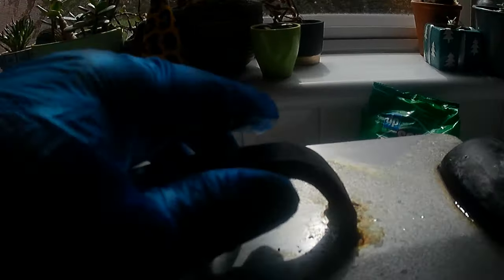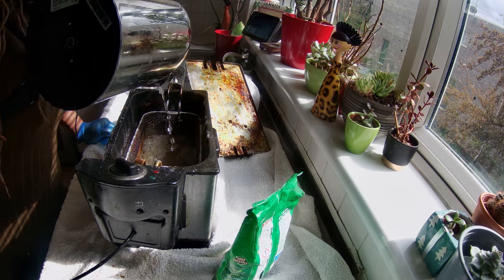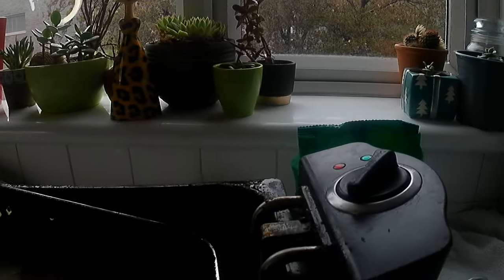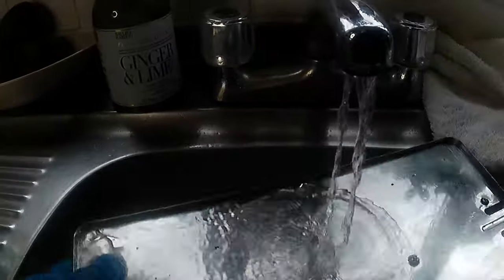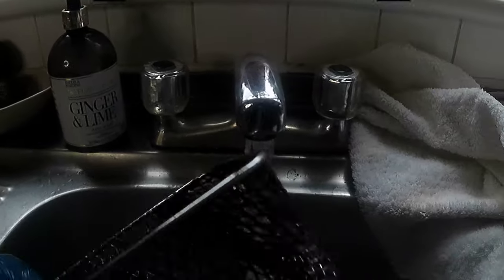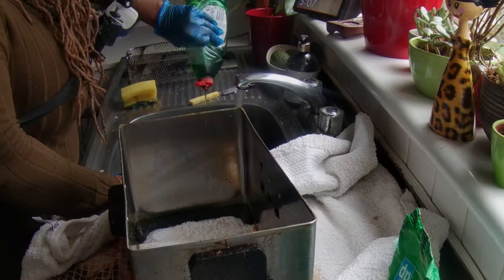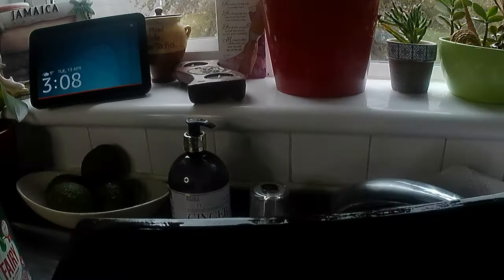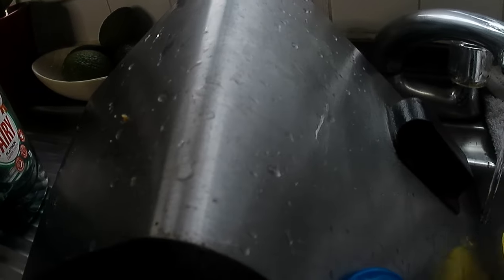How To Clean Deep Fryer At Home 2022 (Best deep fryer cleaning today) clean a fryer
This video shows "HOW TO  CLEAN DEEP FRYER AT HOME 2022 and really it is very easy. in this video I will show How to clean your deep fat fryer and is the best deep fryer cleaning today How to wash your deep FRYER the right way 2022
step by step fryer cleaning and the products I use to clean my deep fat fryer. How to clean burnt on grease in the basket, to make my deep fryer and basket  like new again. Remember to always read the instructions on chemical bottles and wear the correct PPE to do it safely. Safety is number 1 Please enjoy these editions of cleaning tips and tricks this being one of many deep fat fryer cleaning solution so fryer clean with me 2022 how to clean deep fat fryer. So using this method on your deep fat fryer cleaning equipment will ensure the removal of burnt on grease i have tried using baking soda and vinegar there are many deep fryer cleaning hacks so follow me clean my space for more kitchen cleaning hacks. electric fryer machine  how to wash deep fryer 2022

Soda Crystals
Cleaning Caddy
LED work light